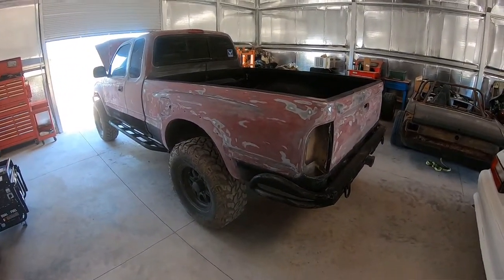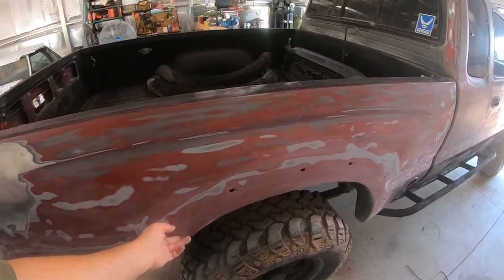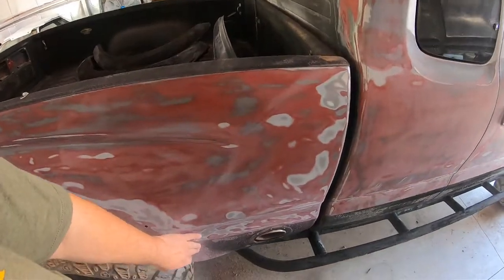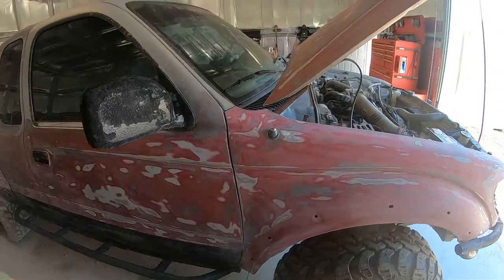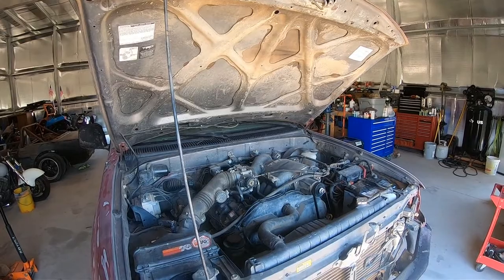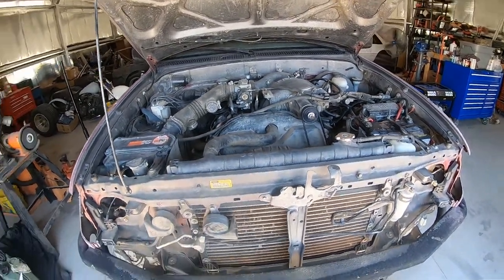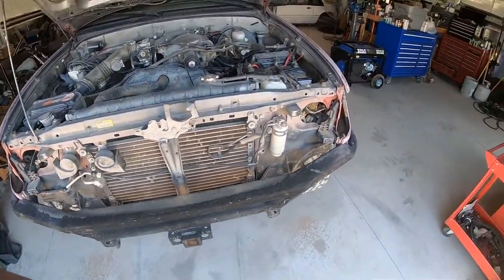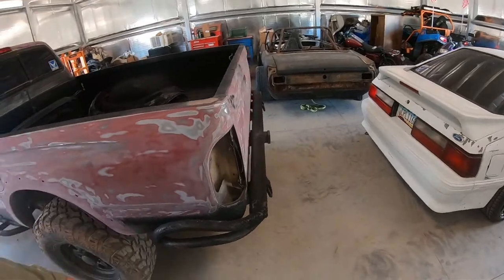Tacoma sand and prime day 4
Sanding and primer day 4